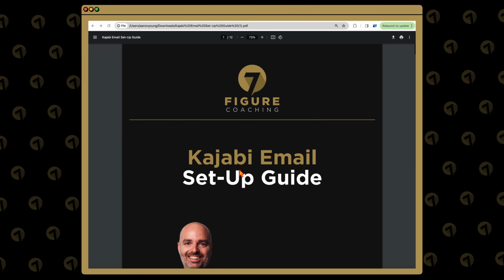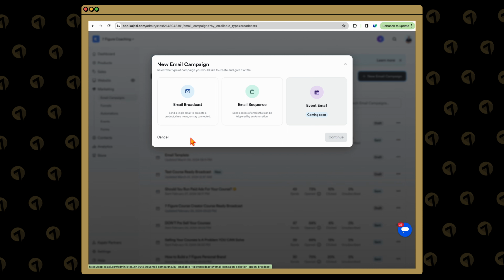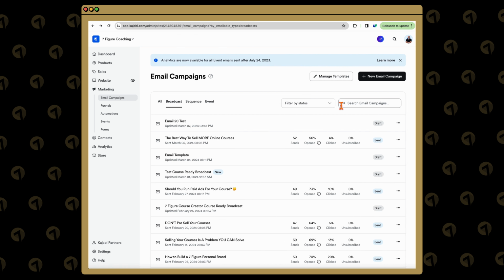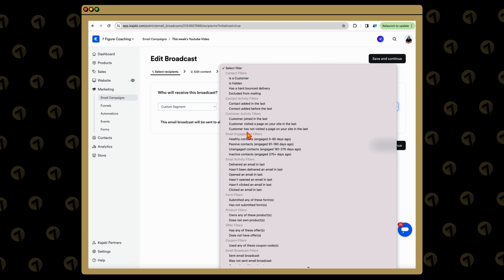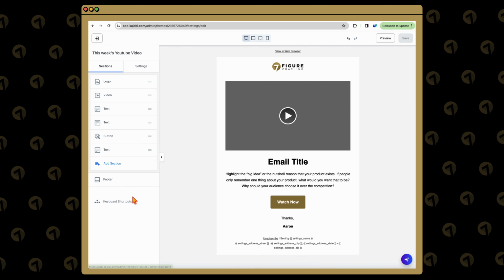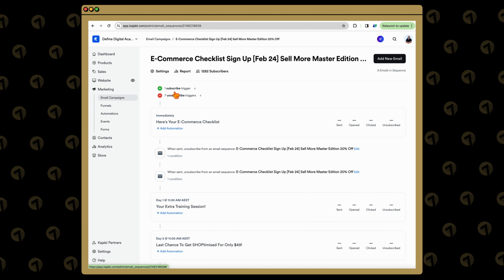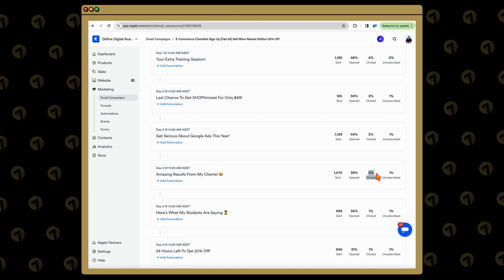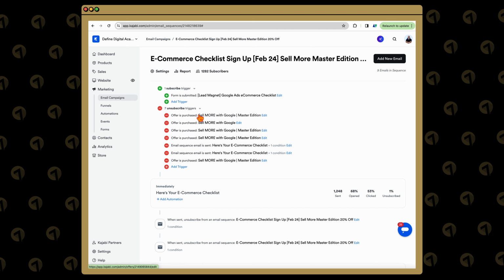Create Emails in Kajabi to Get More Sales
In this video I am going to take you through the step by step process that I use to create email broadcasts & email sequences in Kajabi that have built my 7 figure course sales business over the past 2 years.

👉 Get Started with Kajabi the easy way with Kajabi Kickstarter & Free Resources